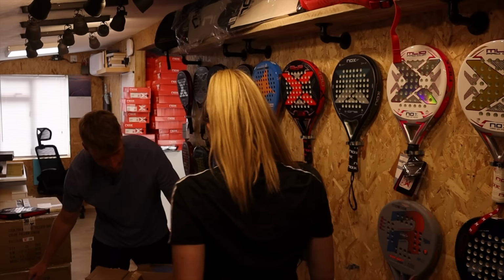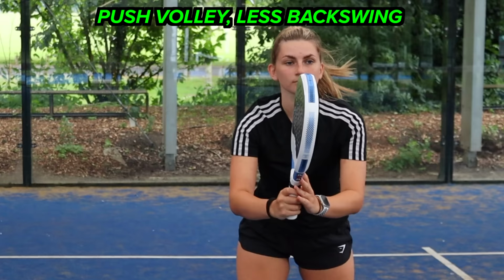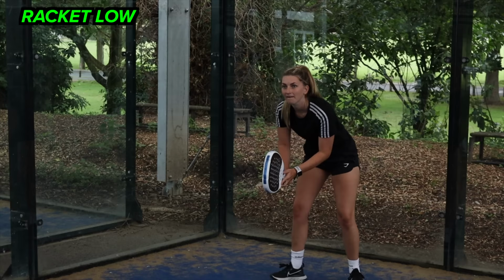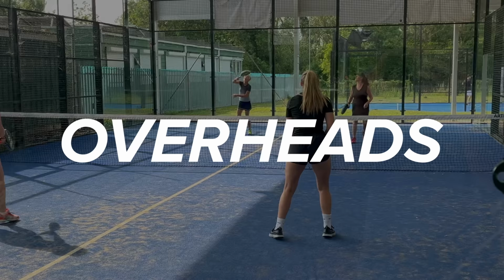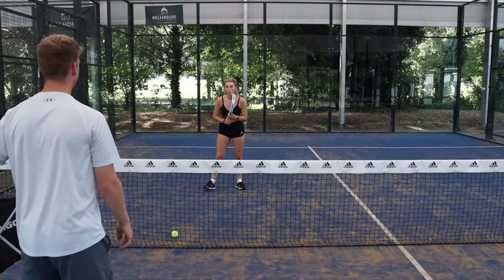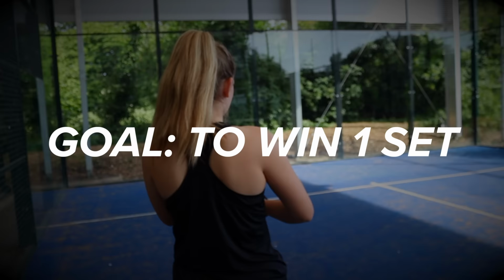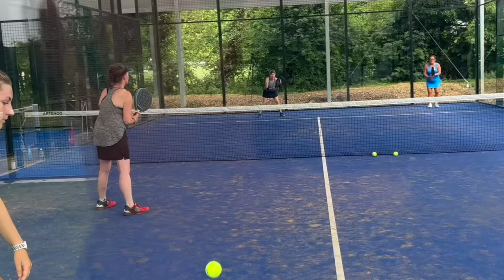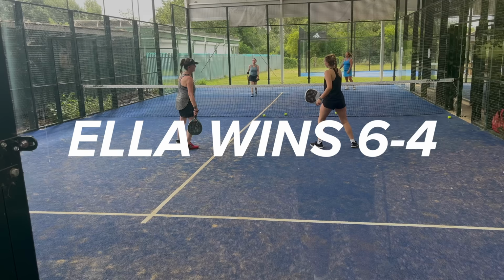TRANSFORMING My Girlfriend To Padel PRO in 3 Days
You reckon you could beat Ella?

Chapters:
0:00 - Ella
0:43 - Day 1
3:51 - Day 2
6:19 - Day 3
7:23 - Matchday

Get Jerk It Out by Caesars and over 1M + mainstream tracks License ID: 6w02XmX6RVa
Get My Type by Saint Motel and over 1M + mainstream tracks License ID: RKVG7y71VOQ